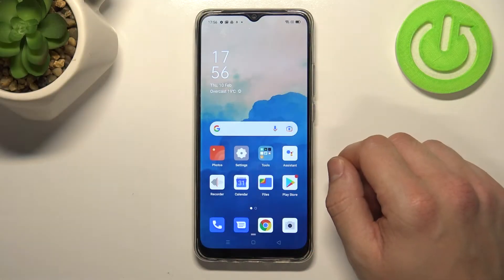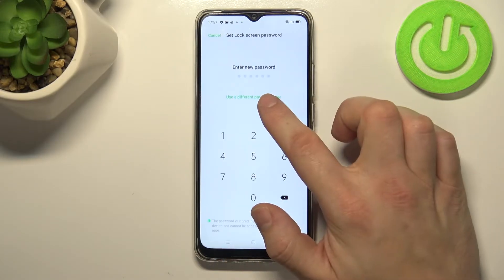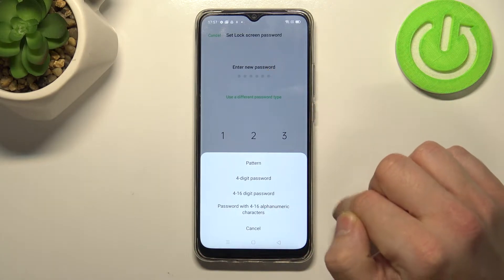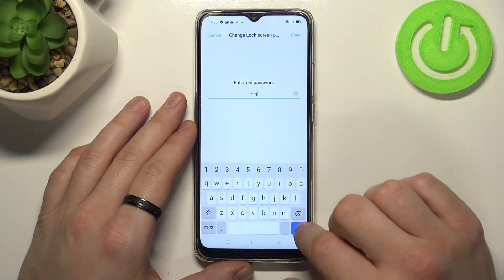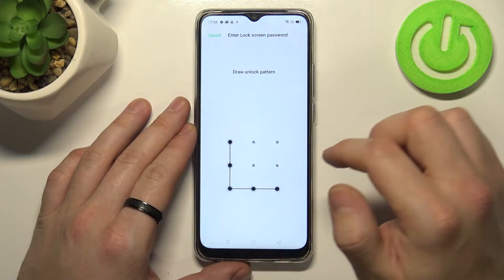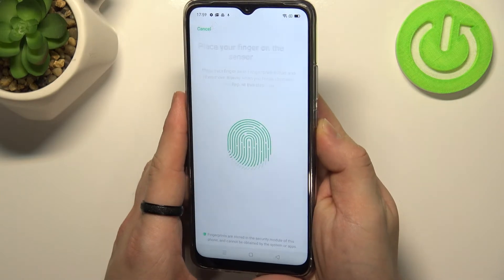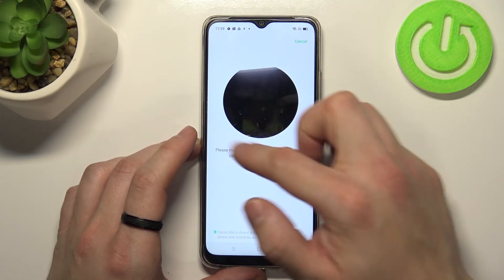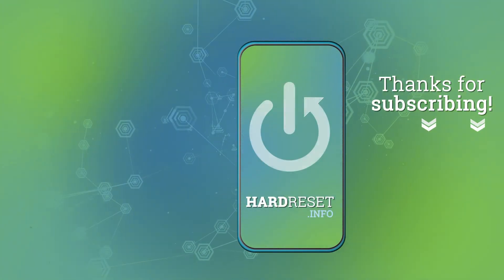How to Unlock Oppo A15s - Discover All Unlock Methods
Do you know all of the ways to unlock your Oppo A15s smartphone? We will show you how to unlock this device in all of the possible methods. Check out how to set up the unlock type in Oppo A15s within a couple of seconds. Choose which method suits you the most and start using it on your Oppo device.